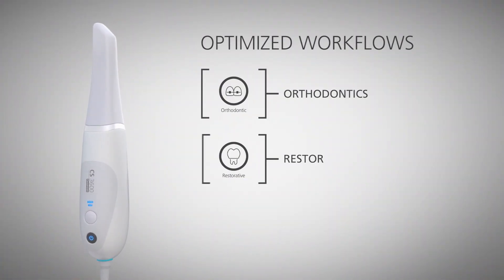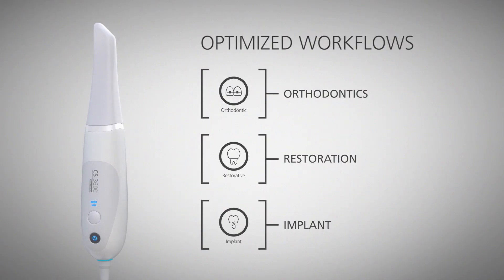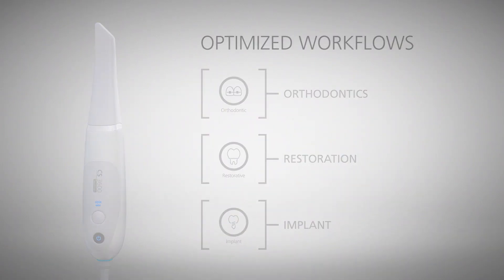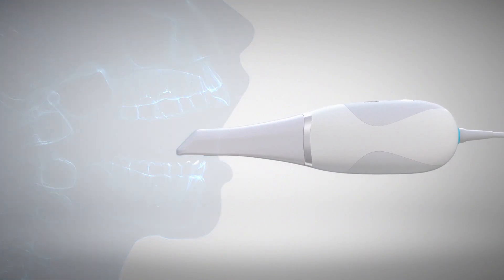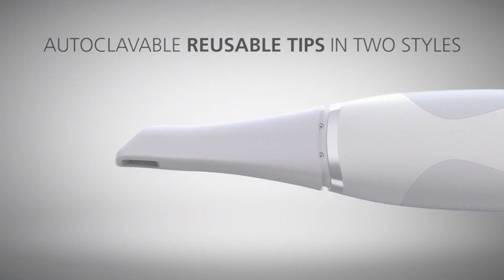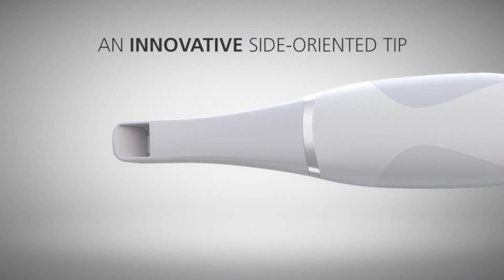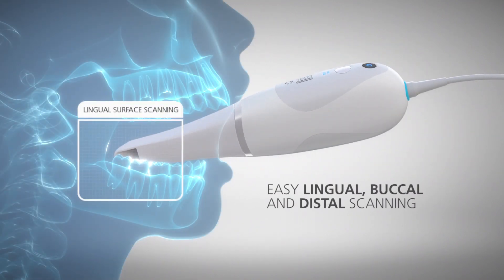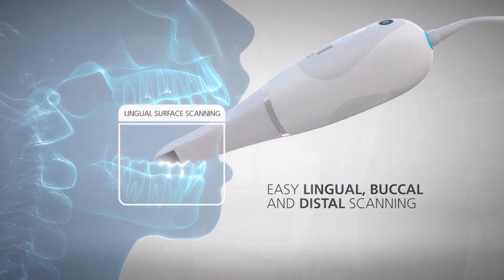New CS 3600 Intraoral Scanner from Carestream Dental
During the hustle and bustle of the 2016 Chicago Midwinter Meeting, Dr. Paul Feuerstein caught up with his old friend, Dr. Ed Shellard, to learn more about the new CS 3600 intraoral scanner from Carestream Dental. The scanner is the latest edition to Carestream Dental’s CAD/CAM portfolio and builds on the success of the CS 3500. Faster, smarter and easier to use, the CS 3600 takes intraoral scanning to the next level.